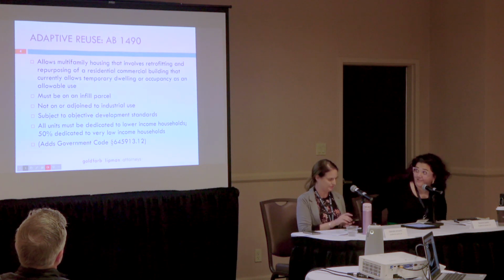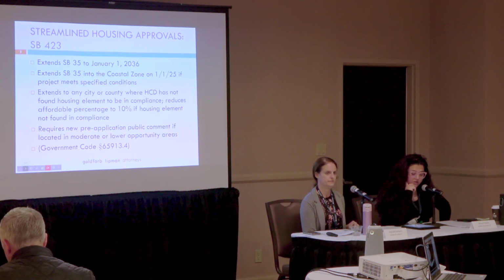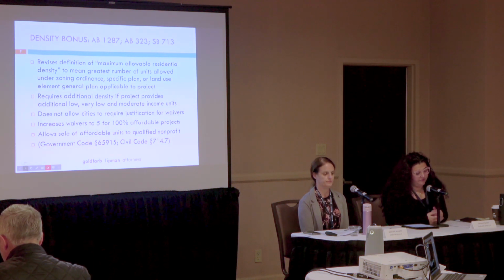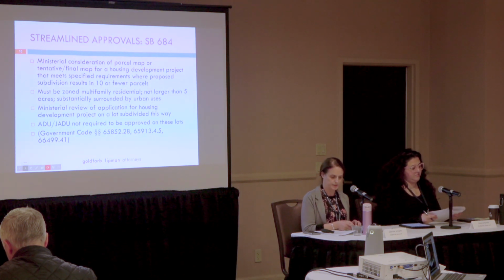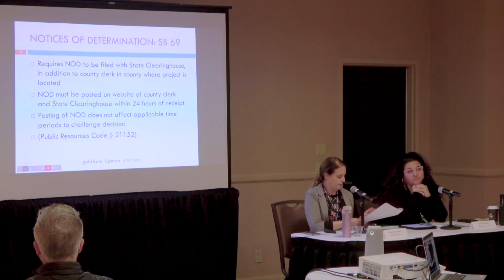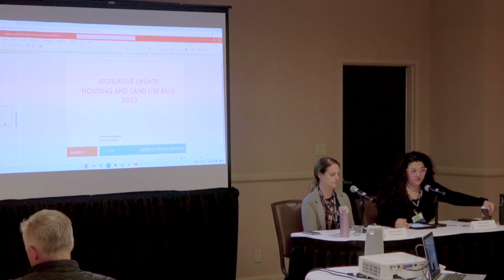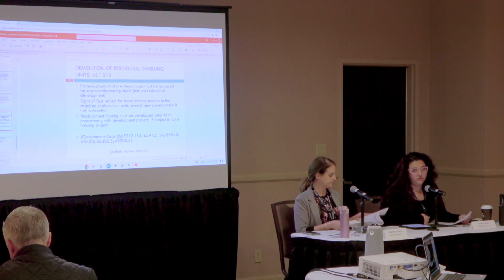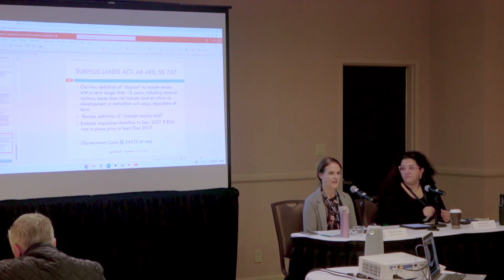Update on New Housing and Land Use Laws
Gabrielle Janssens, Goldfarb & Lipman LLP
Nazanin Salehi, Goldfarb & Lipman LLP

Residential real estate development and the related housing market crisis are regular topics in the news with issues that impact our lives and practices.   This program will focus on recent legislation designed to facilitate residential development and address obstacles that have existed in the past.   The panelists will focus on recently enacted housing and land use laws that will go into effect in 2024, other recent housing laws, and existing tools for residential development.